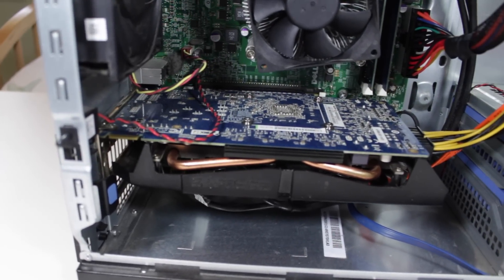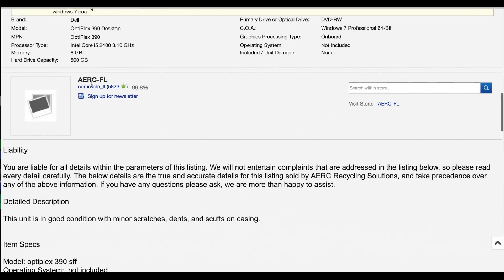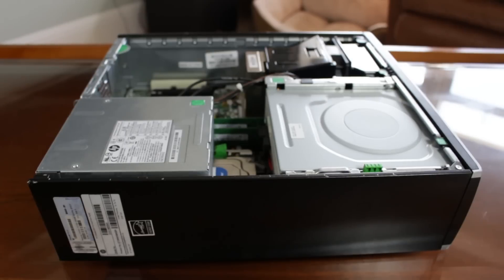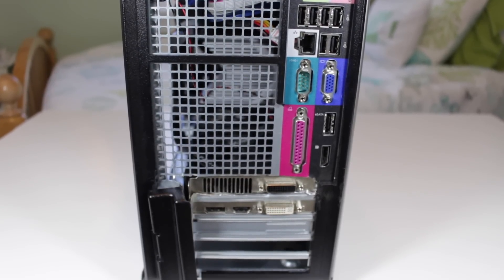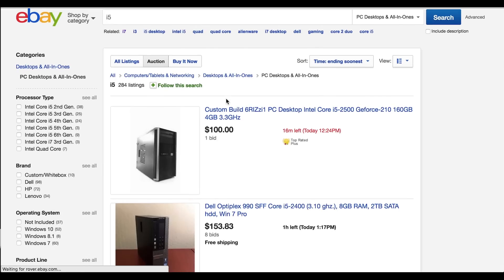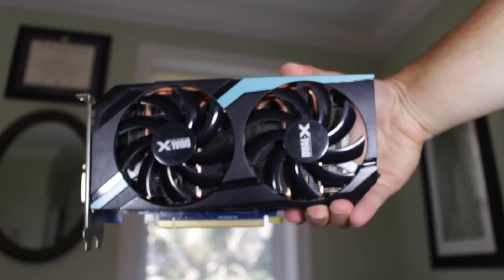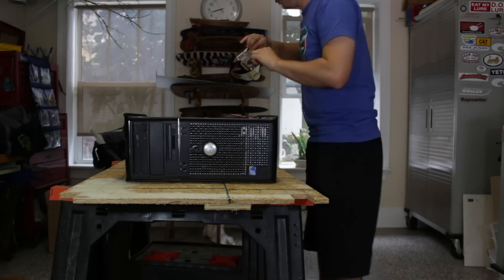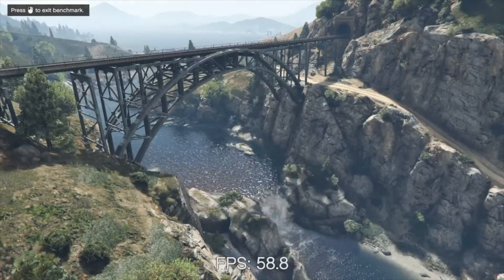How to build a GAMING PC for under $200! (2016)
Hey guys I hope you enjoy this video about building PCs on a tight budget check the description for lots of helpful links!